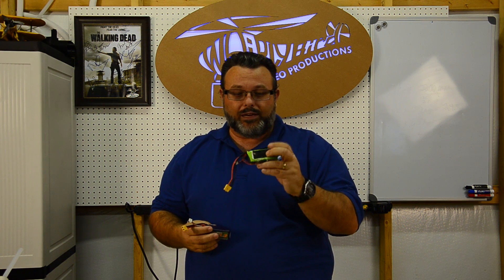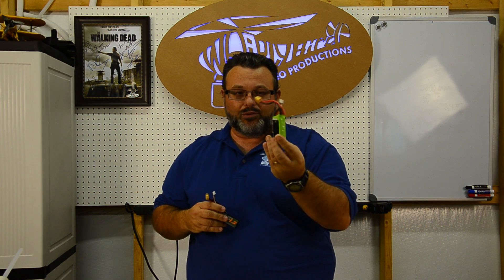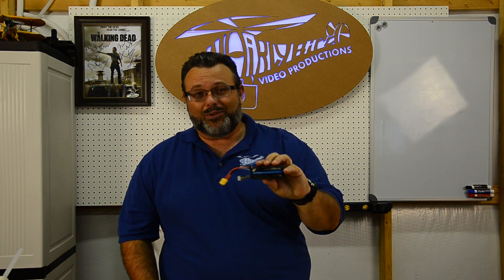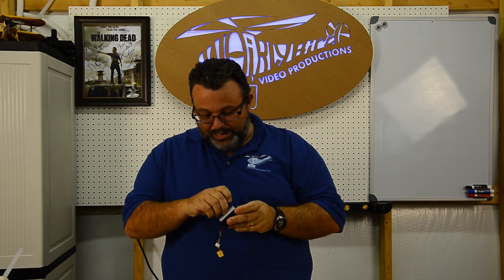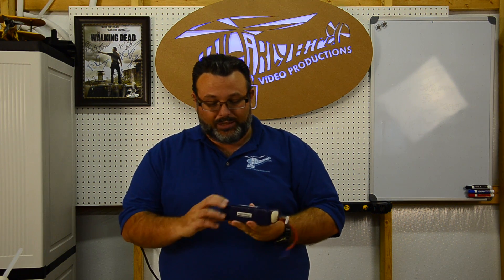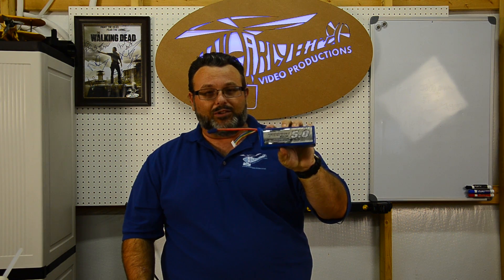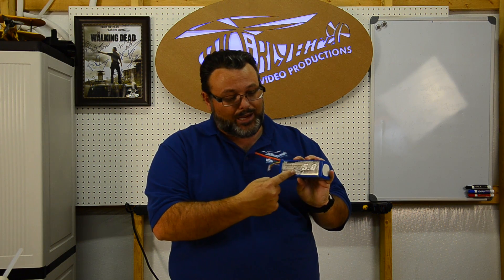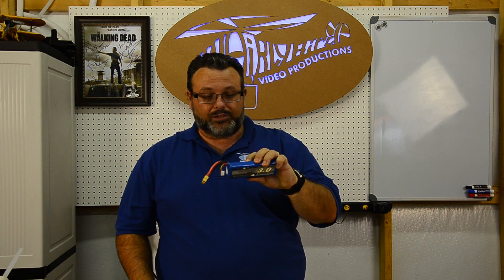Lipo 101 C Ratings Charging and Storage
Hi Folks

I wanted to do another video talking about C ratings and charging and discharging and also storage of your lipo batteries.  I hope it helps you all with these confusing numbers a little bit.

Bill